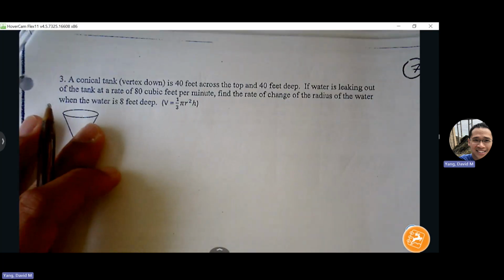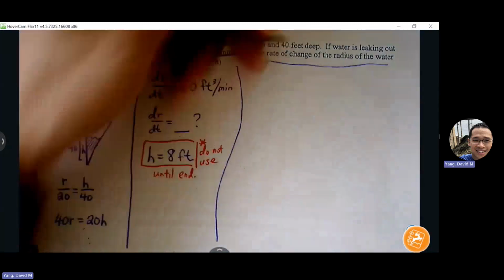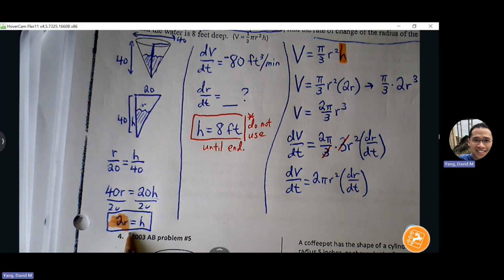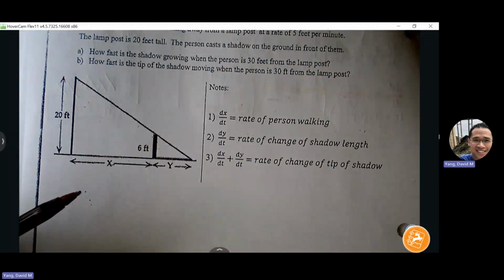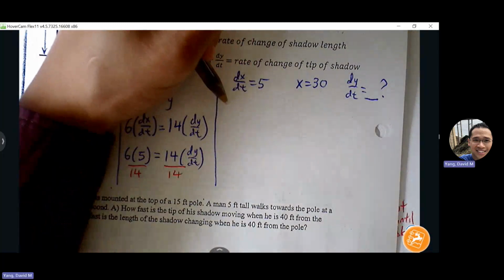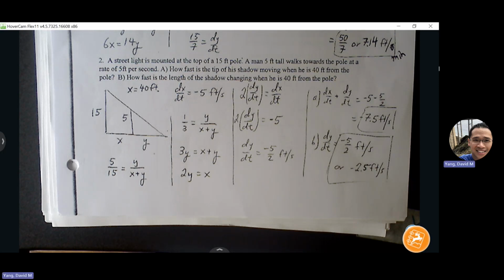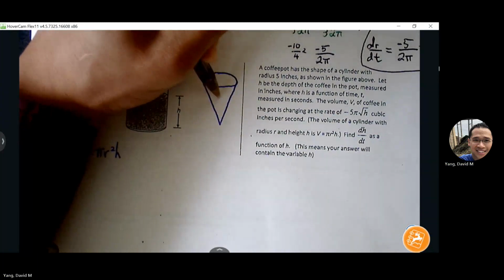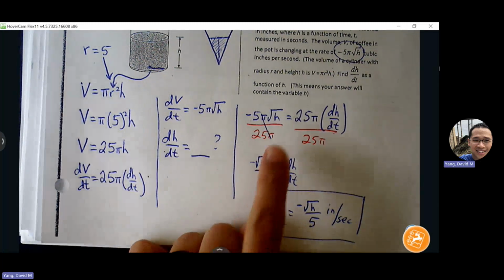AB Calc 4.3 Related Rates Day 3 (Similar Triangles, Shadow Problems)